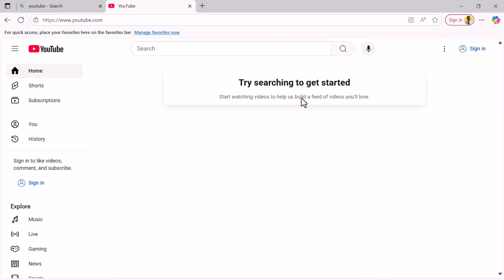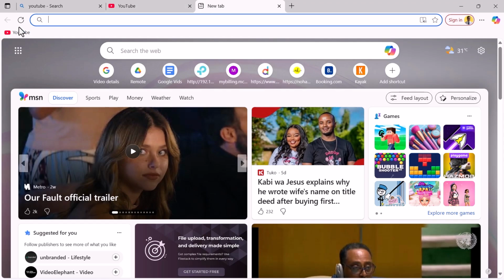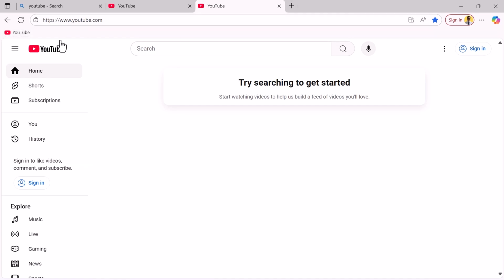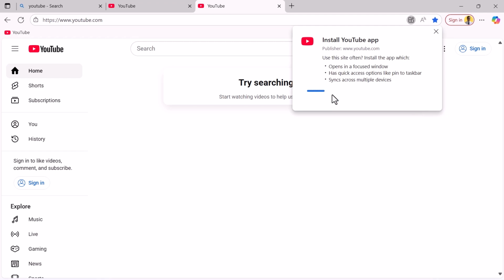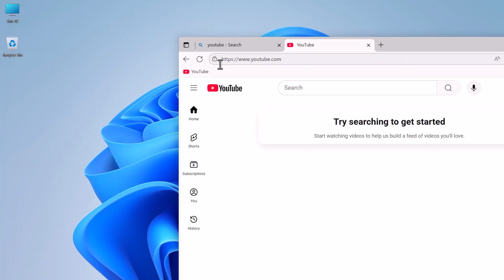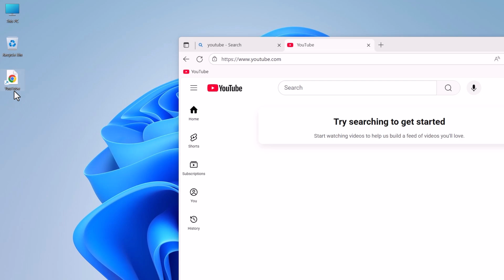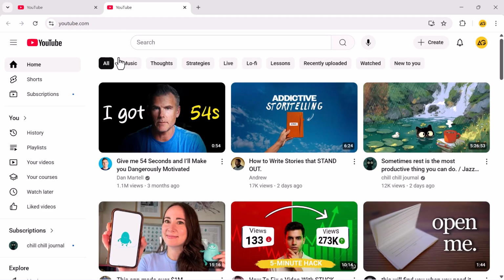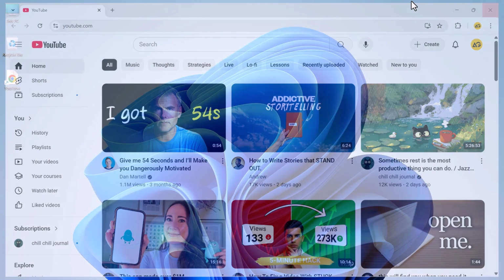How to Create a Desktop Shortcut to a Website 2026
How to Create a Desktop Shortcut to a Website 2025

Looking for an easy way to access your favorite websites directly from your desktop? In this guide, we’ll show you how to create a desktop shortcut to a website in 2025, making browsing faster and more convenient. Whether you want to create a desktop shortcut to a website using Chrome, Microsoft Edge, or any other browser, this step-by-step tutorial has you covered. You’ll learn how to create a website shortcut on desktop so you can open your favorite pages with a single click.

We’ll guide you through the process to add a website shortcut to desktop and create quick access website shortcuts, helping you save time while working on your Windows PC. Learn how to pin a website to desktop, create a desktop icon for website, and set up a desktop website link that’s always just one double-click away. This method works for creating a shortcut to website on desktop in Windows desktop website shortcut settings, giving you an easy way to add website link to desktop.

Whether it’s for school, work, or personal use, having a quick website access shortcut makes your daily browsing seamless. We also explain how to do it specifically on Microsoft Edge browser, so you can efficiently create desktop shortcut to a website and keep your most-visited pages at your fingertips. Follow this tutorial and enjoy instant access to your favorite sites without opening your browser every time.